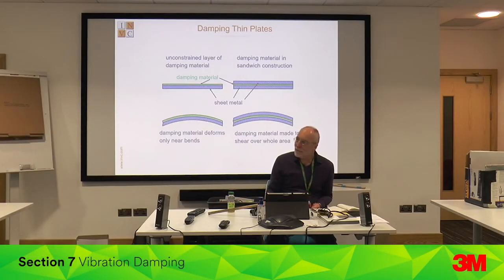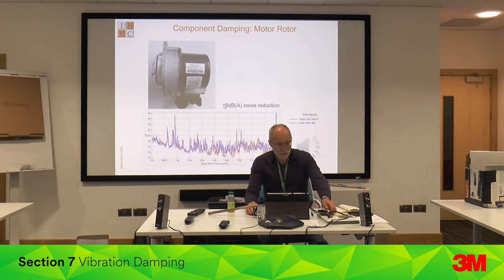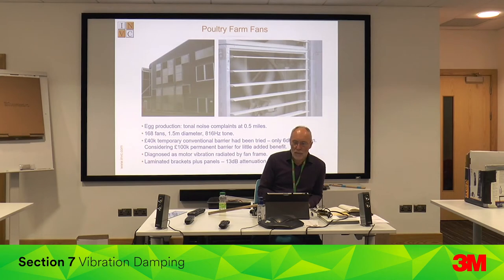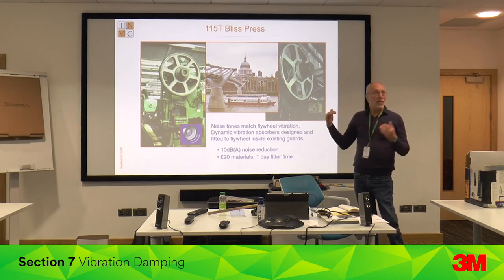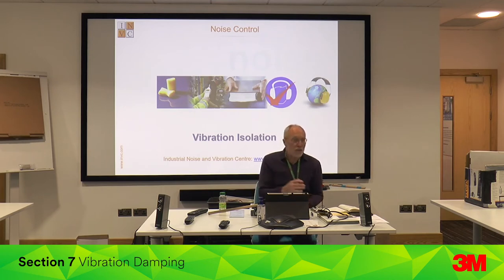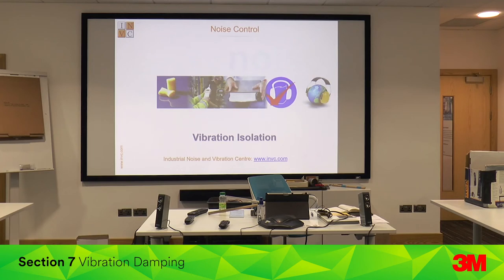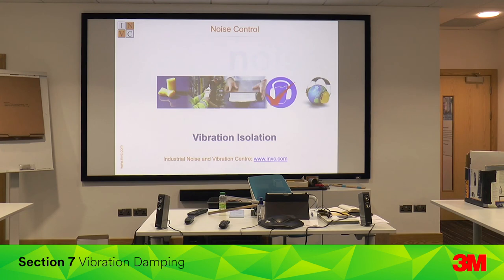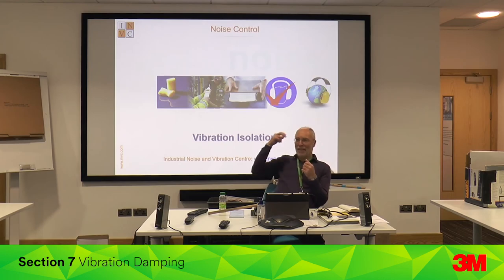Section 7 - Vibration Damping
Vibration Damping